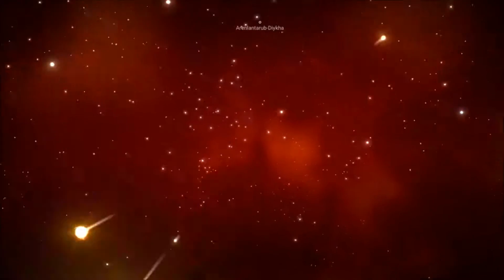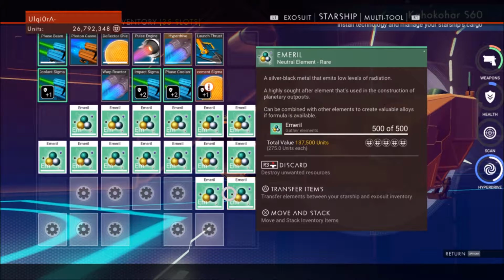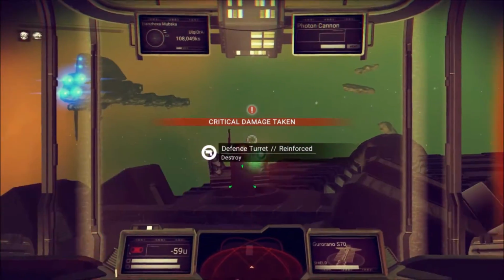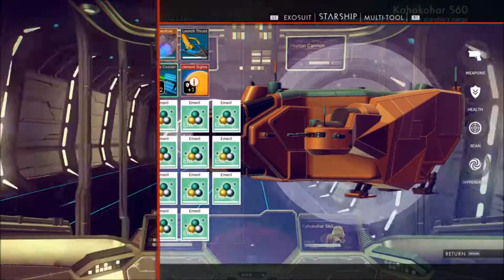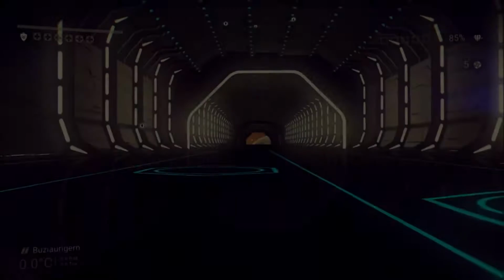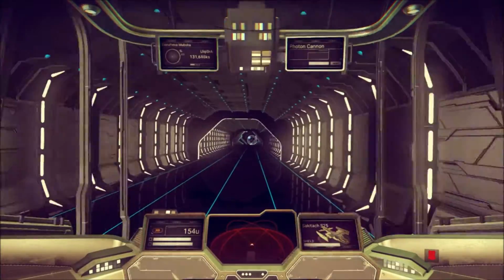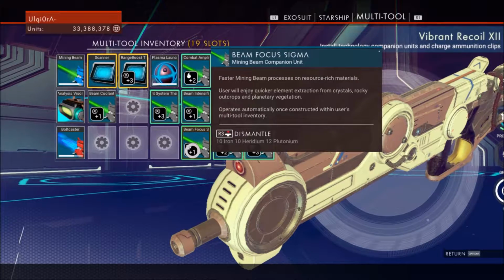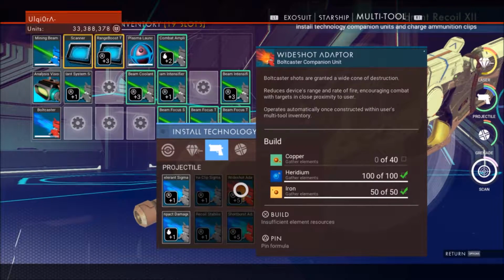No Man's Sky DupeExploit Easy units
No mans sky Duplication glitch. The Starship way. This will double the resource in your Starship. Keep in mind when you die, occasionally your game will crash, this is a bug that Hello Games is trying to fix. If that does happen, just go pick up your stuff from your grave, go back to the space station, save and resume what you were doing.

Resource Value:
Omegon = 309
Radnox = 303
Emeril = 275
Gold = 220

Item levels
1) Sigma
2)Theta
3)Tau
4)Omega